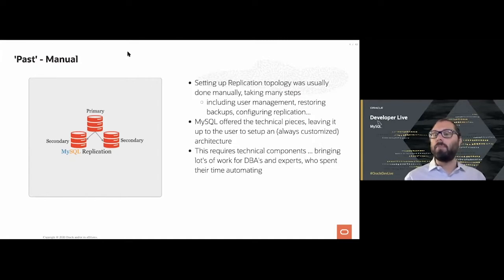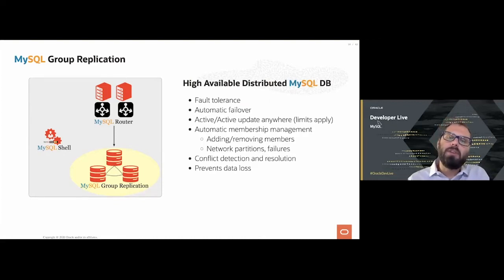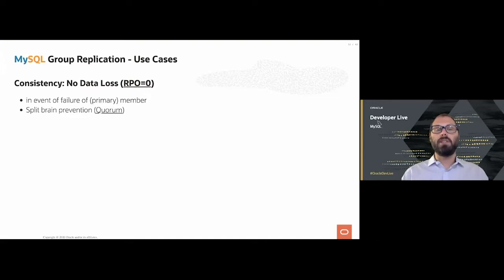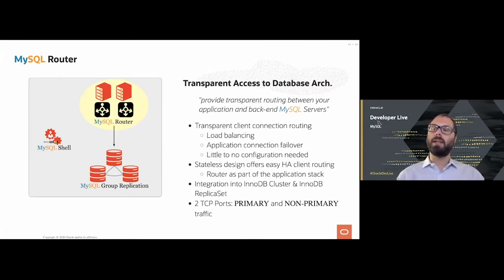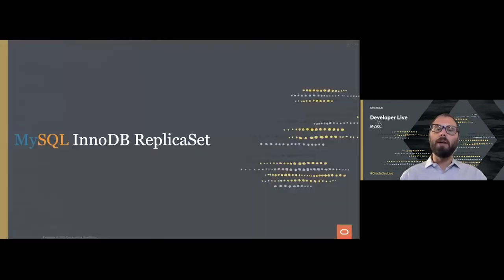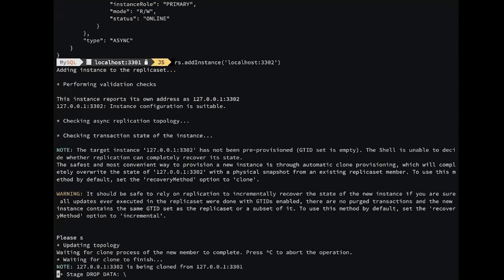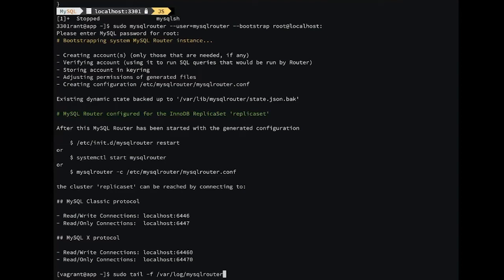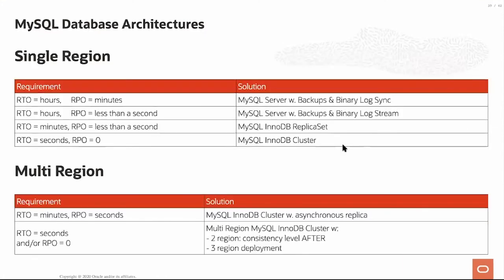MySQL Database Architectures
MySQL InnoDB Cluster provides a complete, high-availability solution for MySQL. Learn how with a few easy-to-use Shell commands, how to set up a MySQL database architecture.